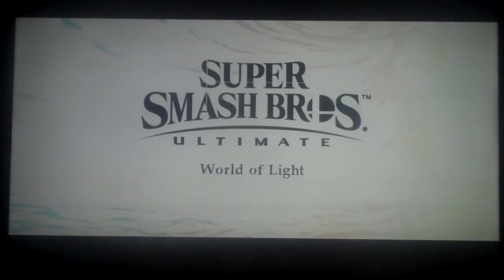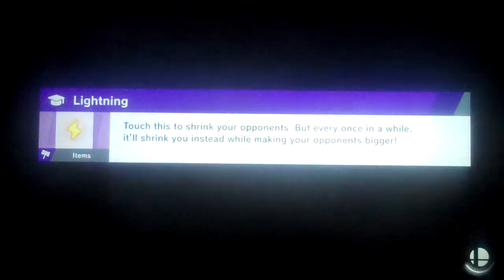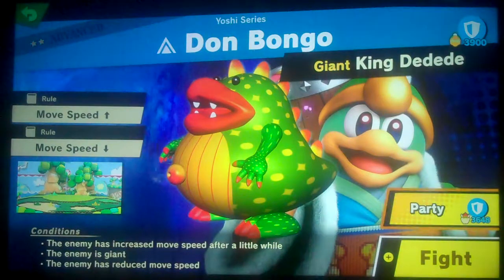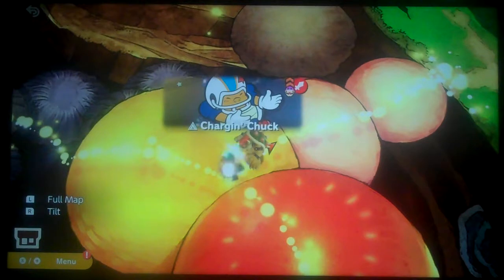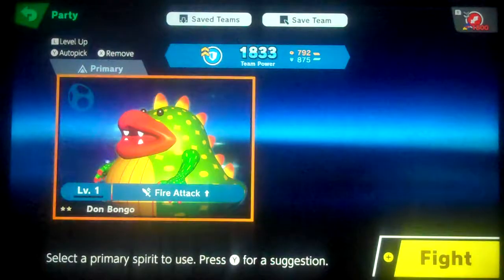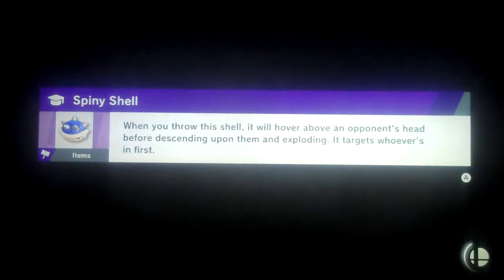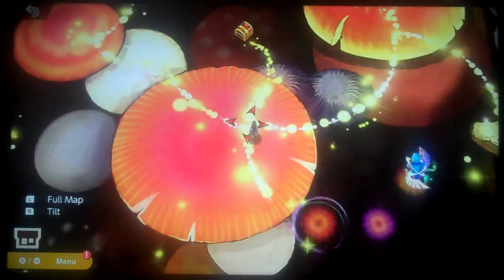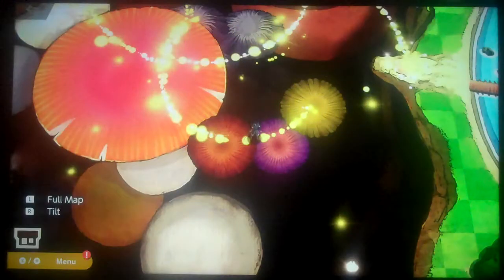(Wii2PLAY) SSBU WoL p7 - Mushroom Mauling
INFO - After taking on Giga Bowser, (^^; and Ho-Oh later on), I recruit Marth and make my way further into the vast world, where I come across giant mushrooms and a boat I can't even use... O_o' but when I bump into a Spirit that has given me GRIEF a few times on the Spirit Board, will I have a chance of overcoming that obstacle in order to move forward?